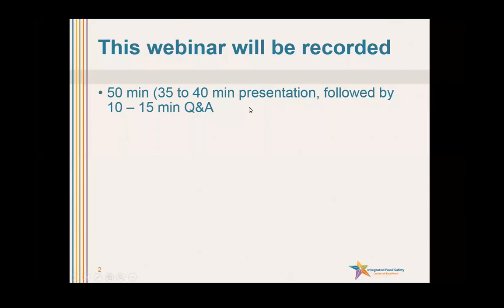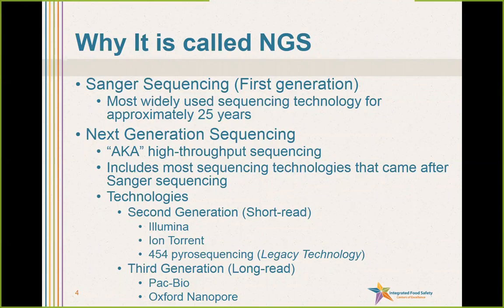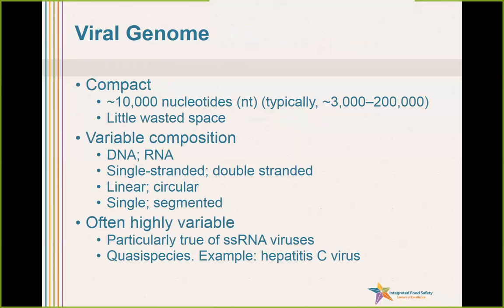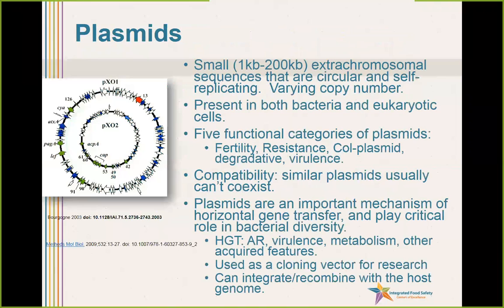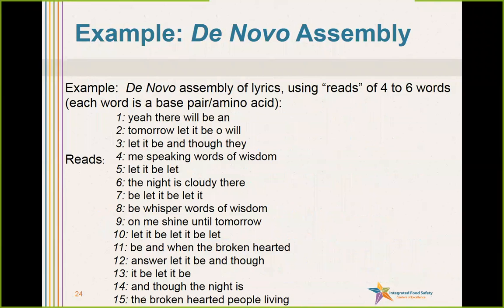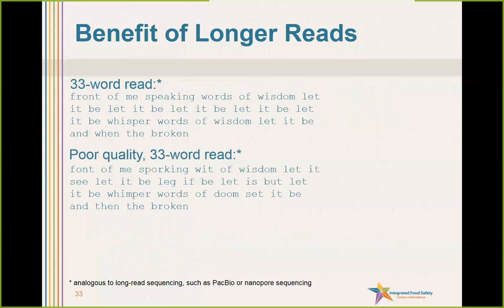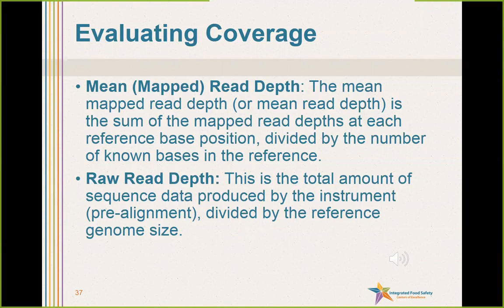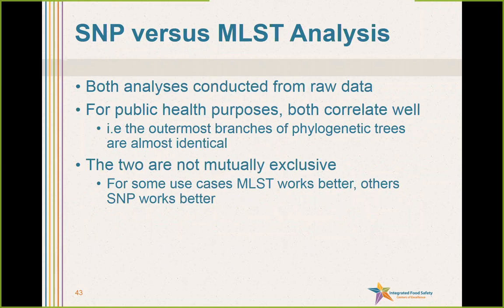Molecular Epidemiology and Sequencing Approaches in Public Health: Webinar 2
Whole Genome Sequencing data analysis methodology – what epidemiologists need to know
Presented by Madhu Anand
Learning objective: How Next Generation Sequencing data are analyzed from raw data to sequence contigs